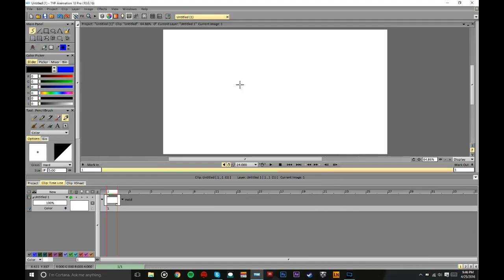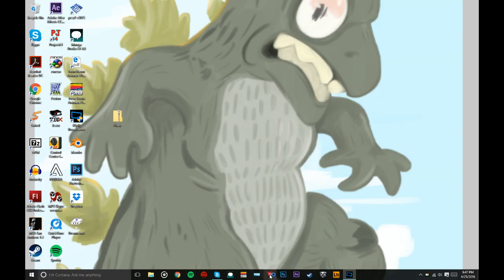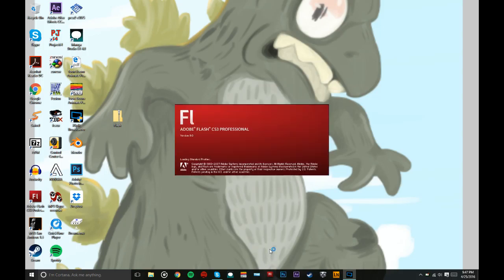XSpilt is the future of animation!!!!